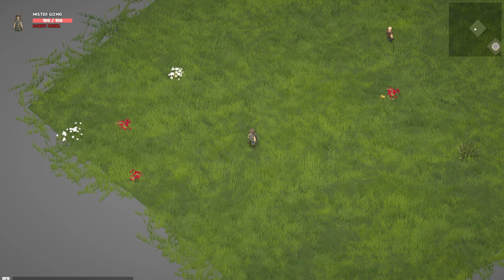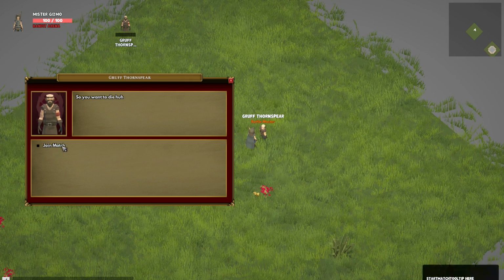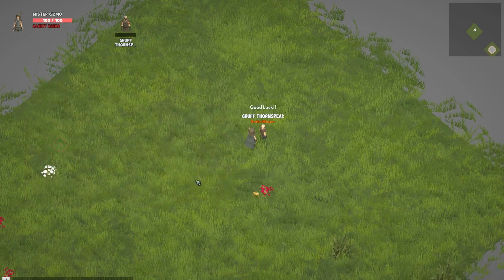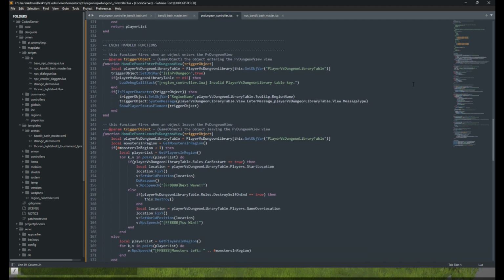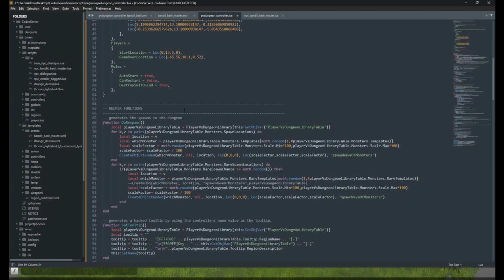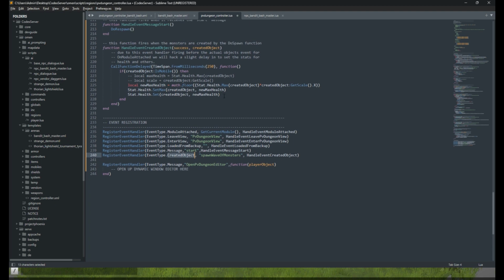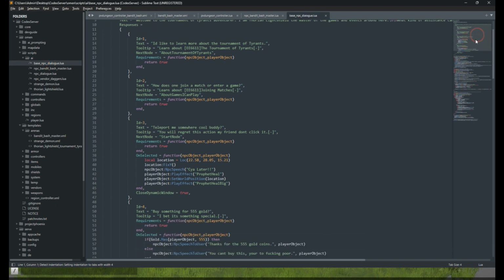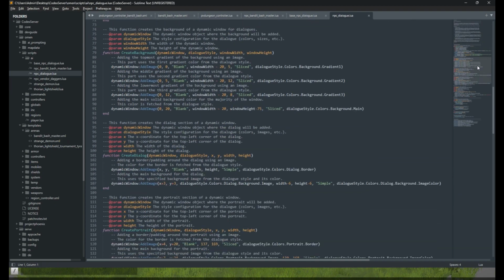Codex Development - Mini Games!! Alpha Testing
Bandit bash is a concept idea of a player being able to join a arena and fight some bandits. Right now I have the system up and running with Gruff our Battle Master. Its more now of polishing and adding in combatants and other features.